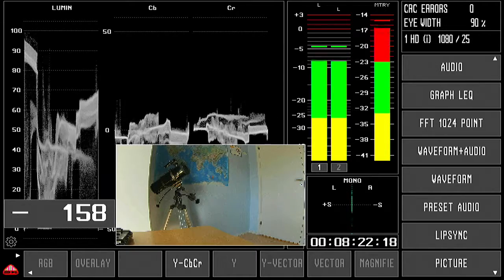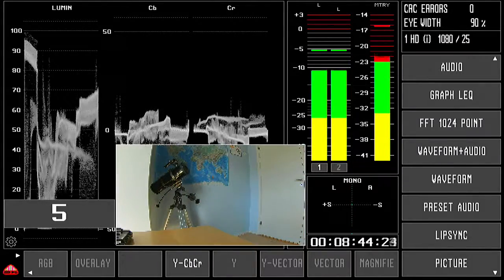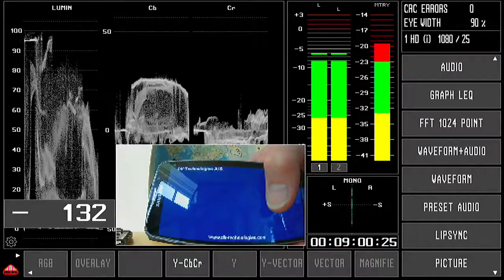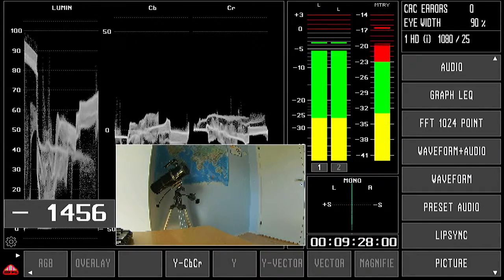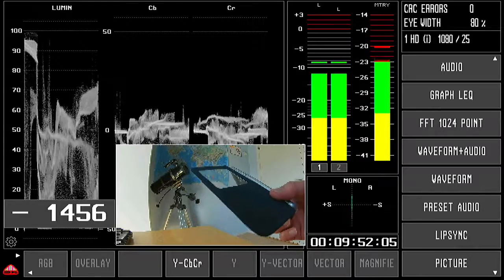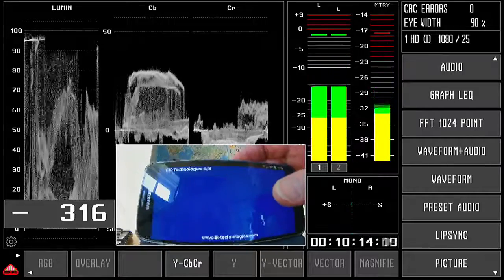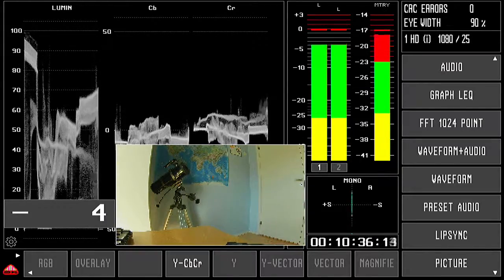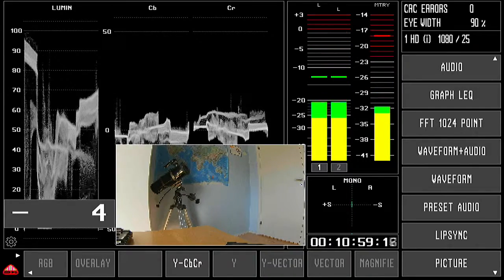LipSync Part 4 Camera and Microphone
LipSync Analysis using a camera and microphone